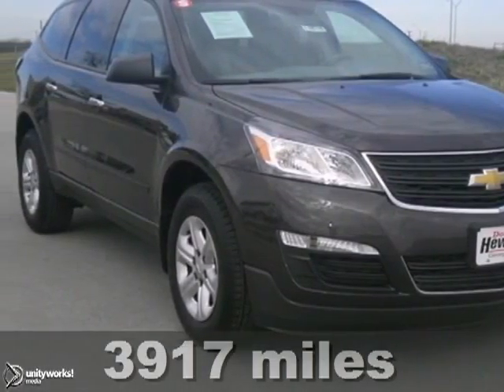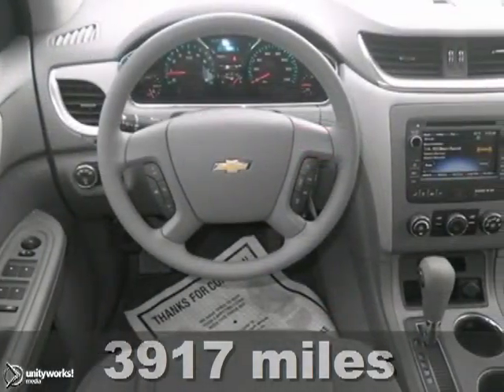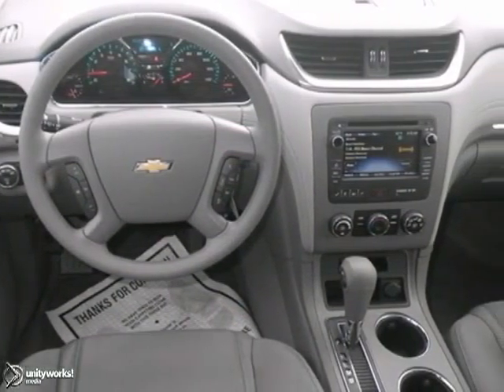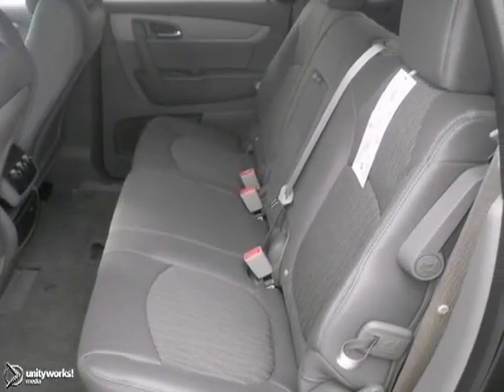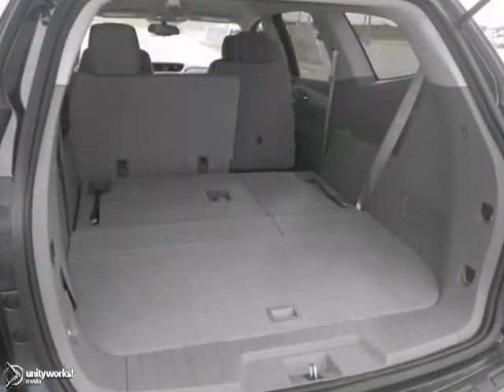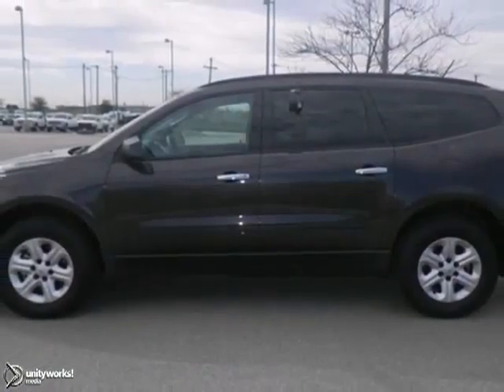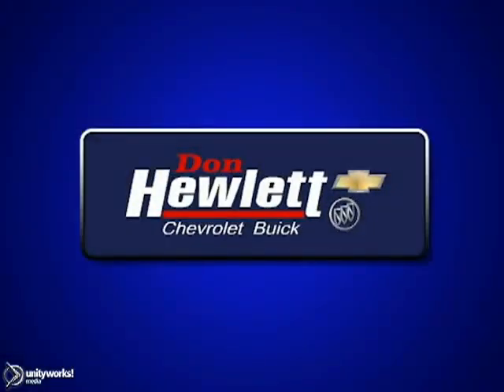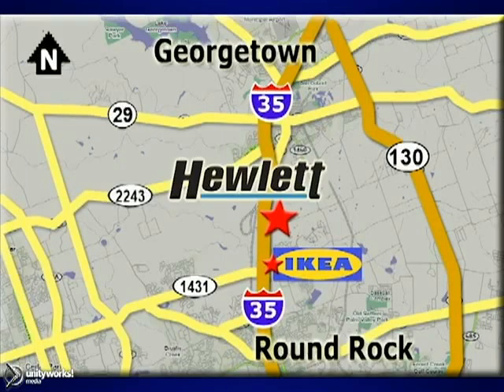2013 Chevrolet Traverse Austin Round-Rock Georgetown, TX #130816 - SOLD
Year: 2013
Make: Chevrolet
Model: Traverse
Trim: LS
Engine: 3.6L V6
Transmission: Automatic 6-Speed
Color: Gxg Tungsten Metallic
Interior: Dark Titanium/Light Titanium w/Premium Cloth Seat
Stock #: 130816